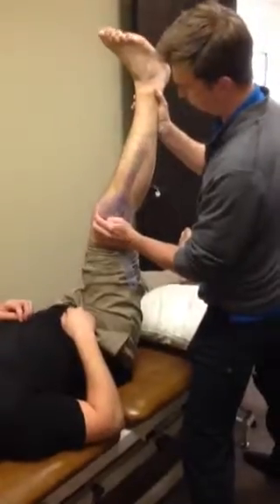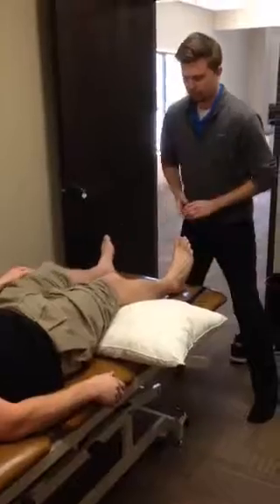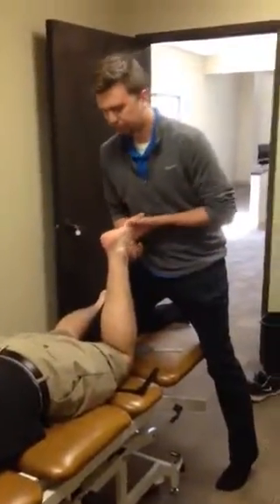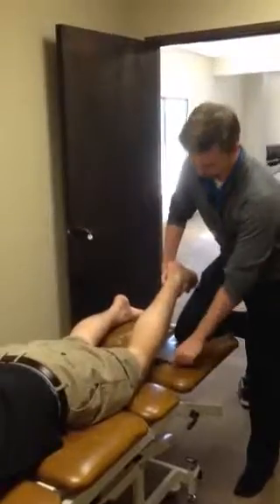Transmaleolar axis, popliteal angle, thigh foot angle